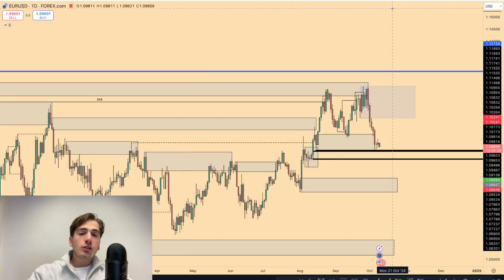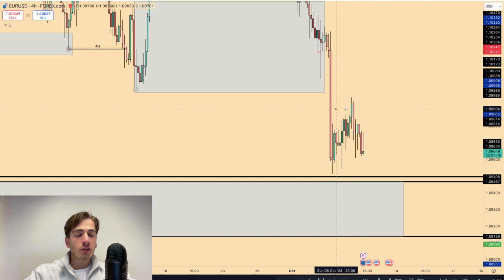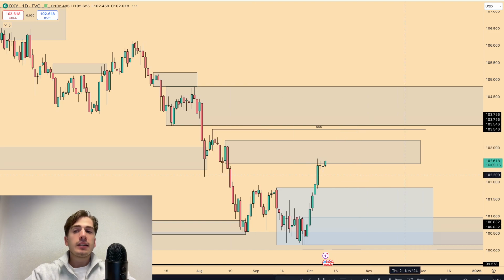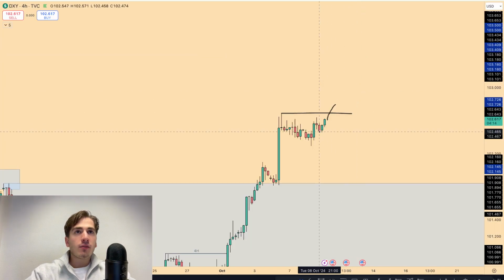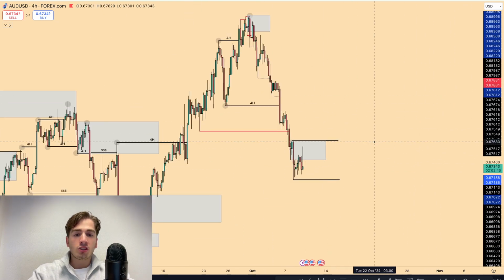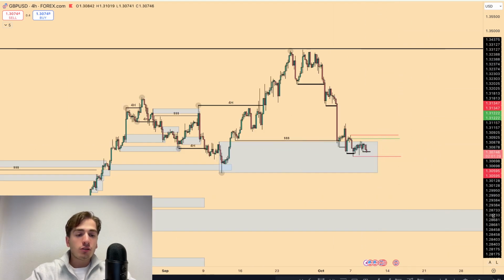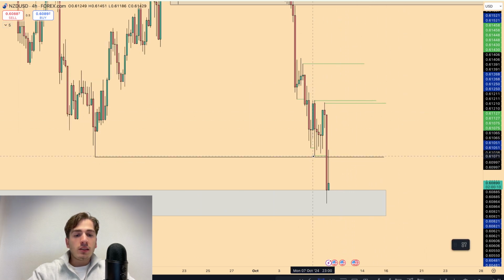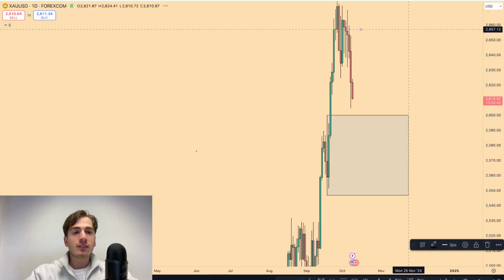Will Gold Hit $2500? Forex Analysis: EURUSD, GBPUSD, GOLD, AUDUSD & DXY | Ep. 492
Timestamps
00:00 EURUSD
02:48 DXY
04:36 AUDUSD
07:11 GBPUSD
06:39 NZDUSD
08:59 XAUUSD